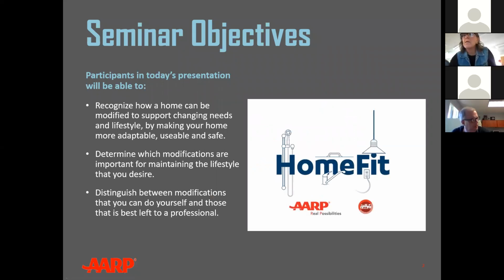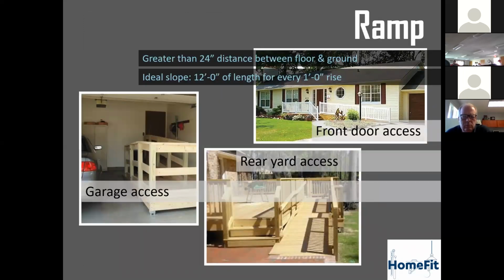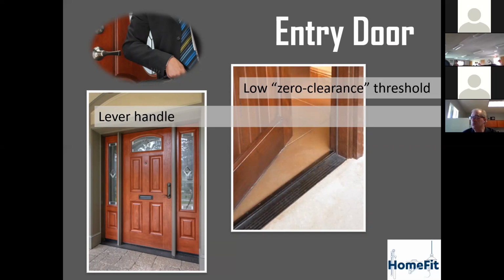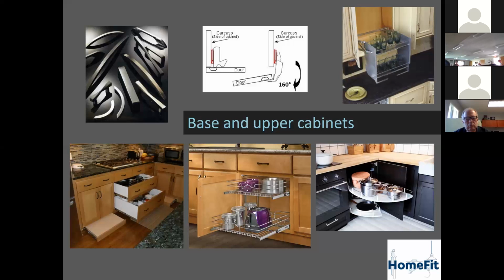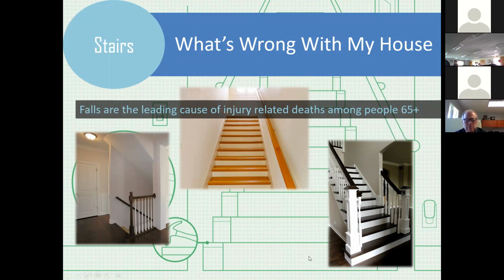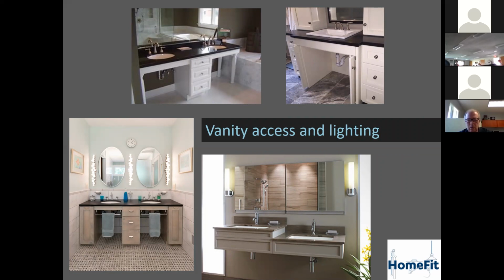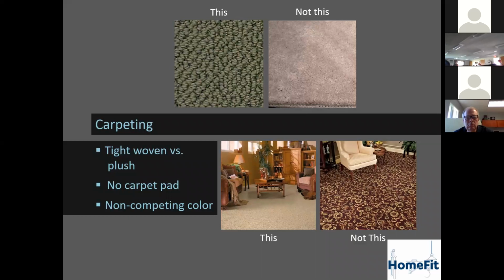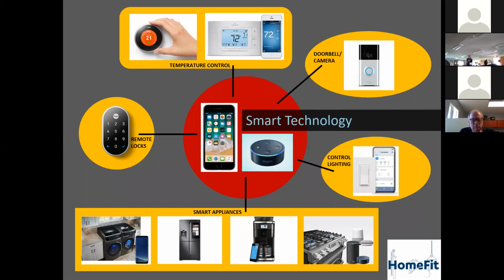HomeFit Guide: An AARP Guide to living in a "lifelong home'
AARP research consistently finds that the vast majority of people age 50 and older want to stay in their homes and communities for as long as possible. The AARP “HomeFit Guide” was created to help people stay in the homes they love by turning where they live into a "lifelong home," suitable for themselves and anyone in their household. This presentation offers solutions that range from simple do-it-yourself fixes to improvements that are more involved and require skilled expertise but are well worth the expense.